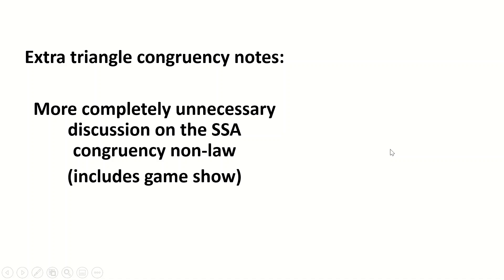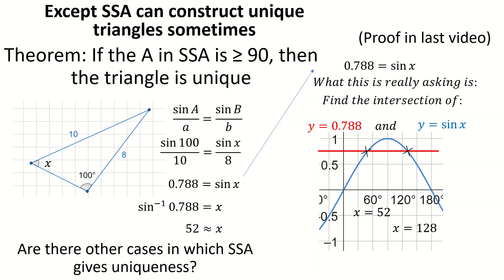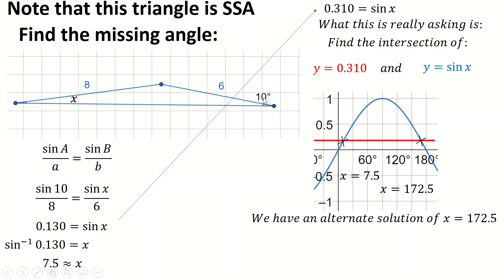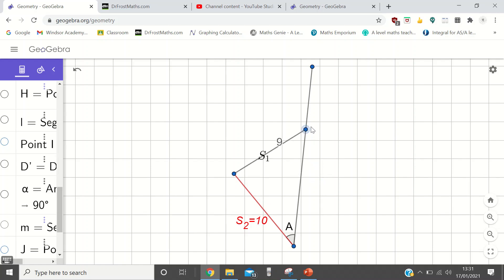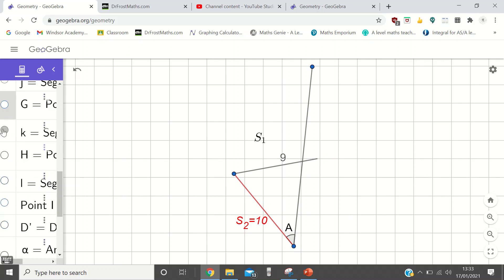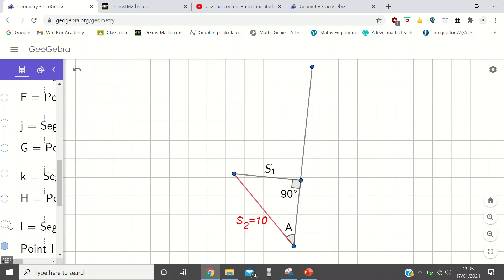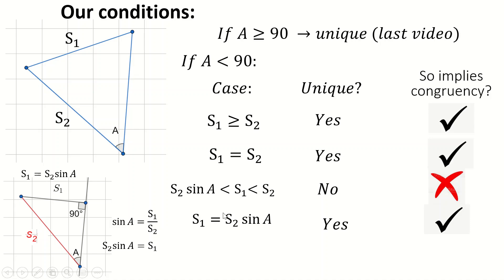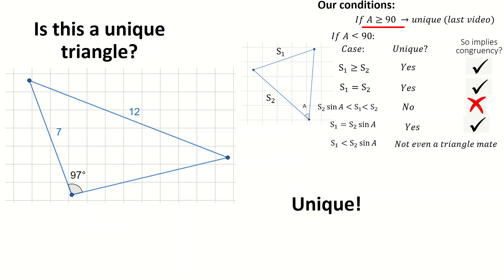A totally unnecessary video on triangle congruency. Hopefully sufficient for the 1 person who asked